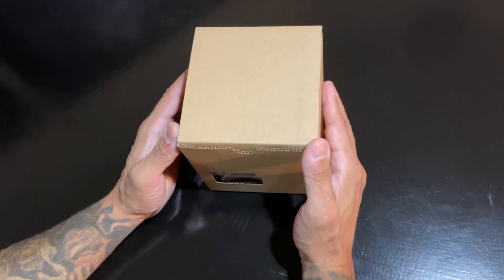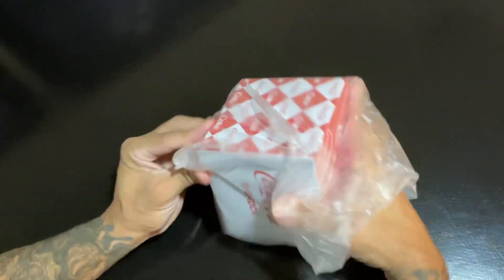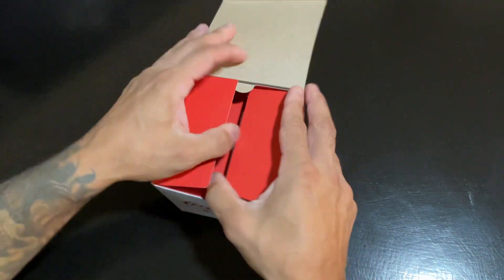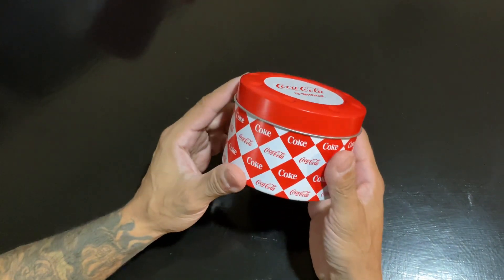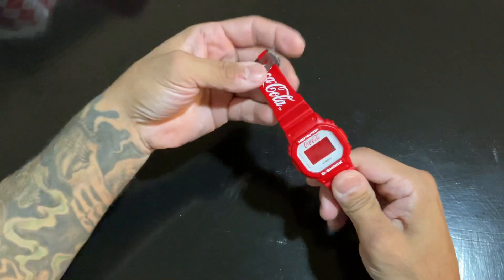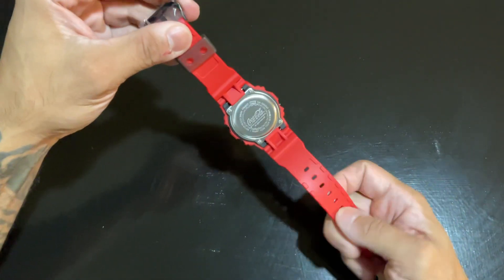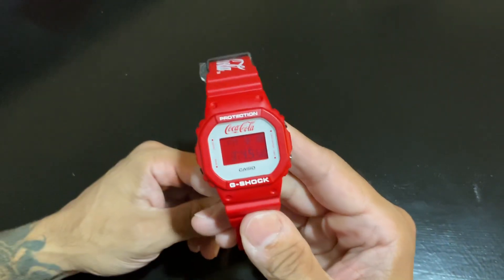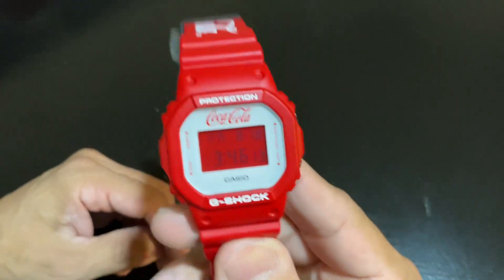G-Shock Limited Edition Coca Cola Unboxing DW5600CC23-4